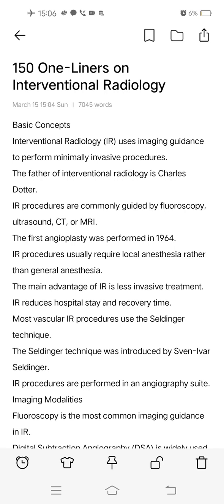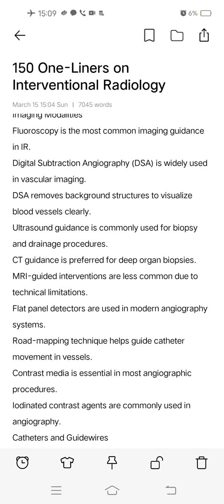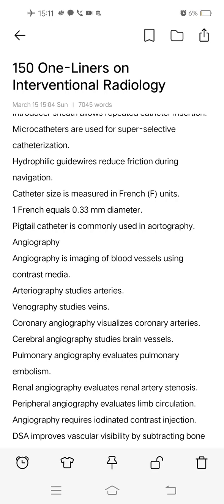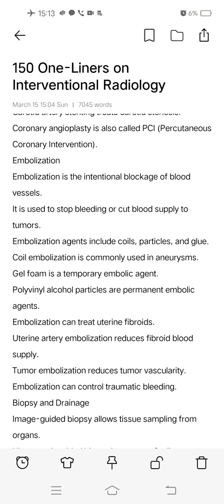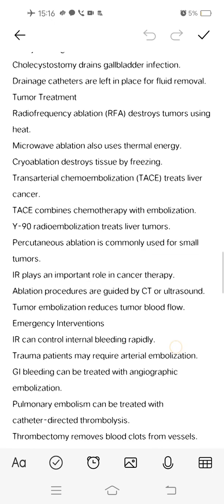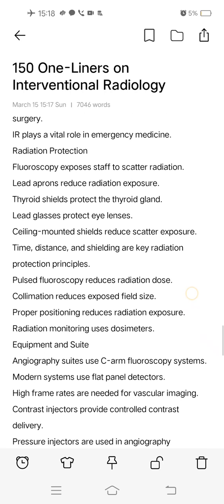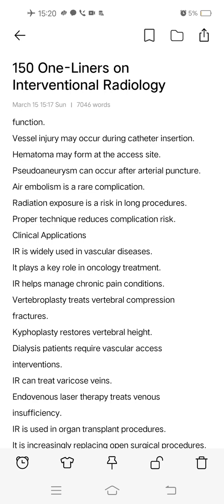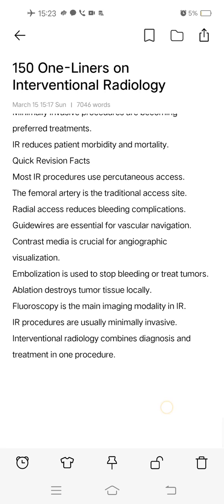Important one- liners on interventional radiology | DSA , embolization, RFA